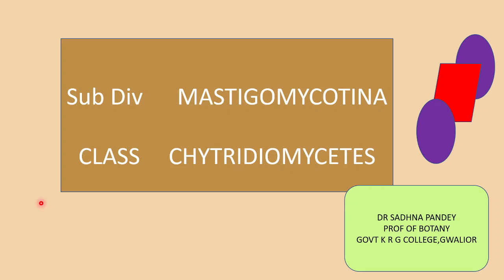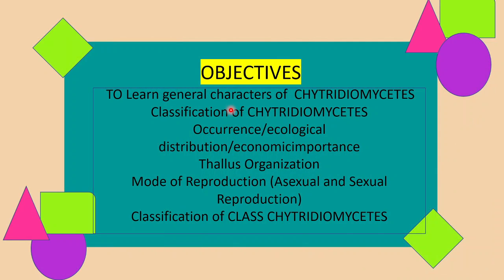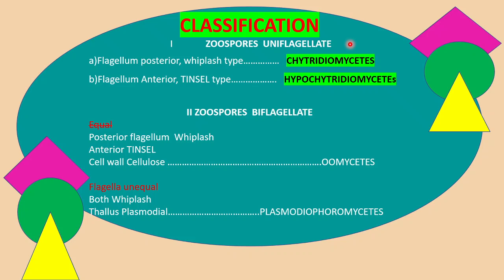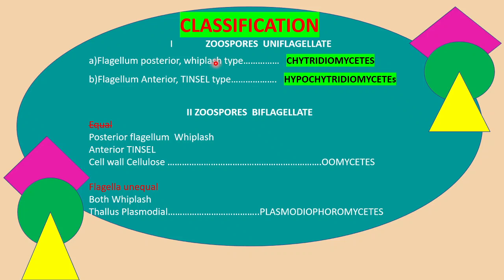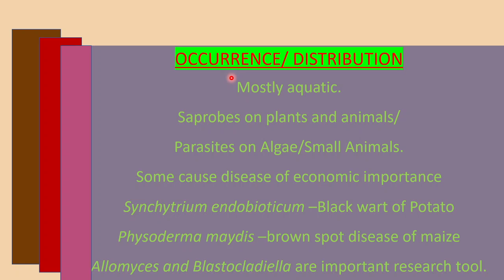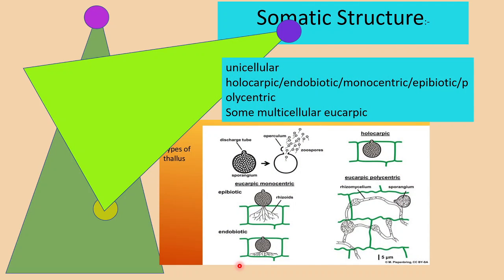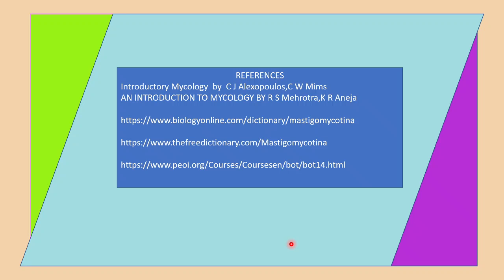GENERAL ACCOUNT CHYTRIDIOMYCETES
M Sc I sem paper102